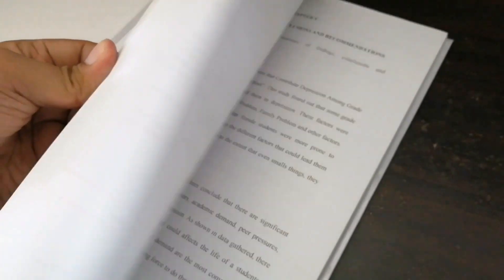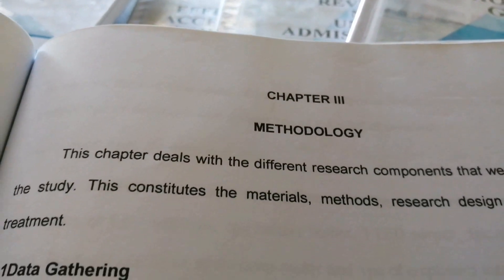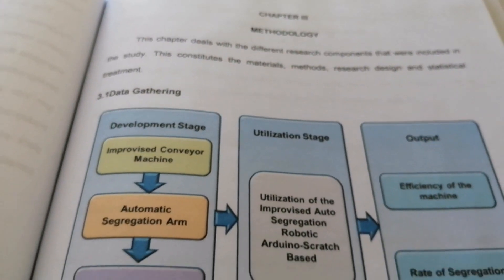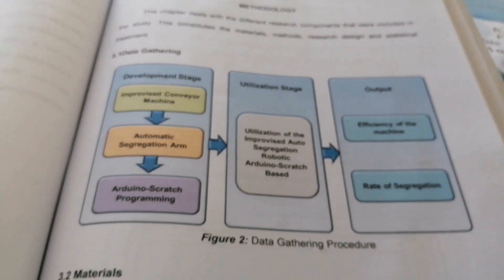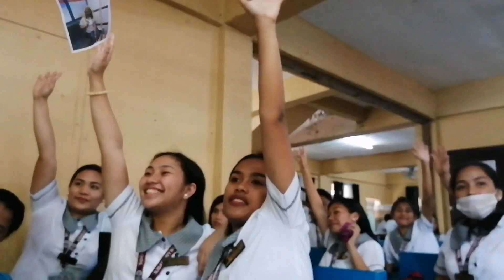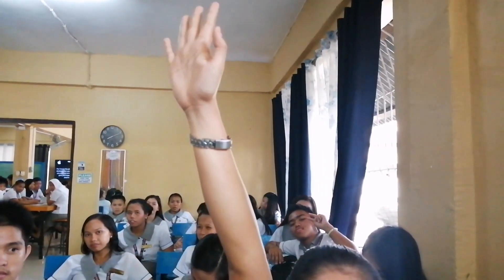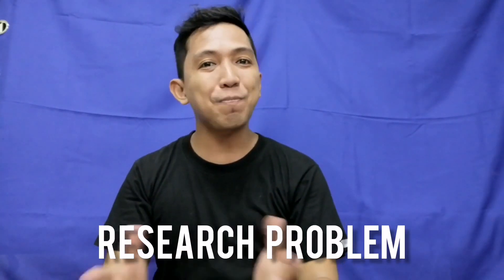Steps in Formulating Research Problem | Research Tutorial